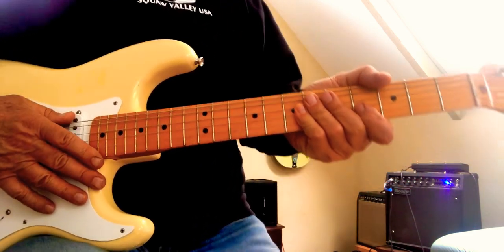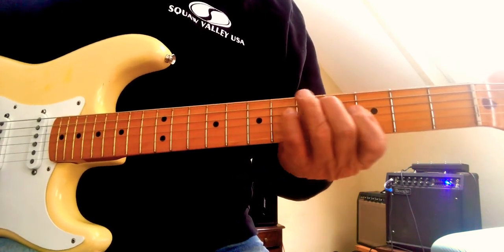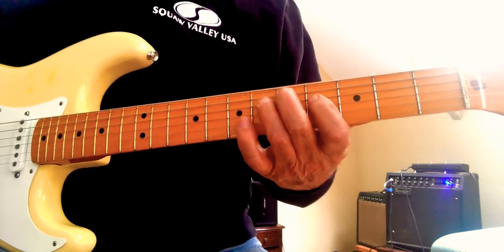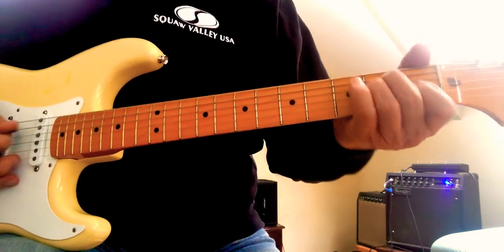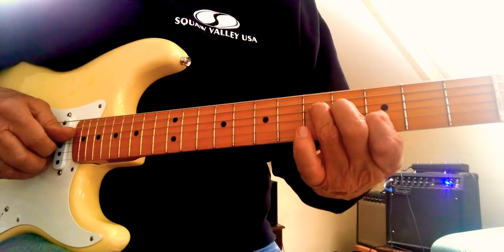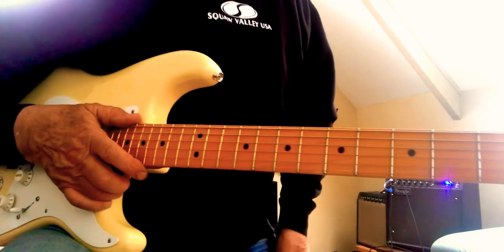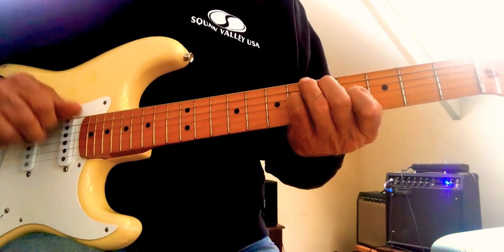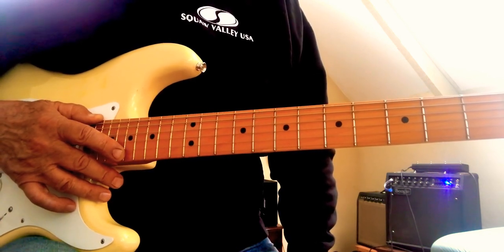Eric Clapton guitar lesson - Mainline Florida - learn the intro riff and the complete song